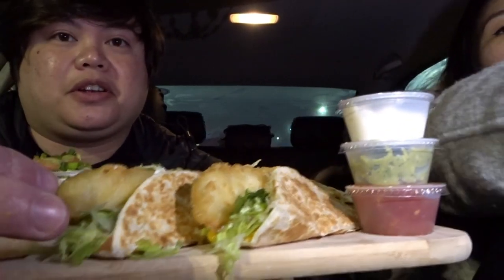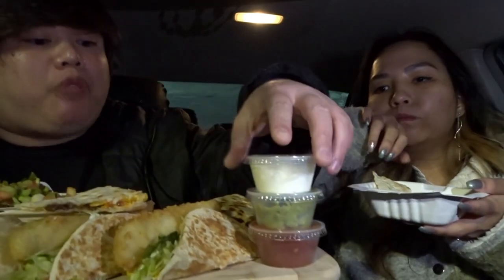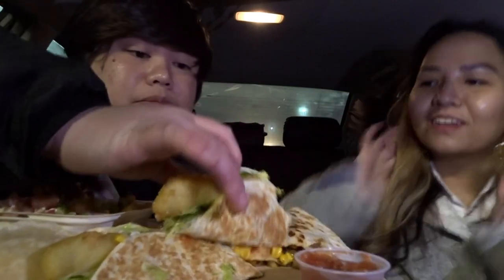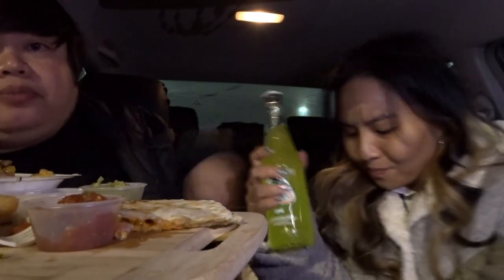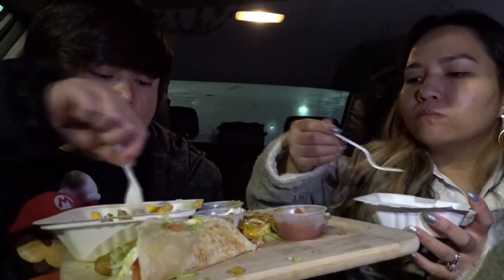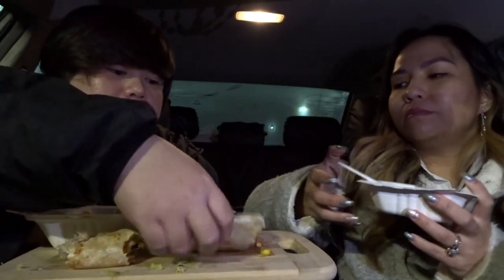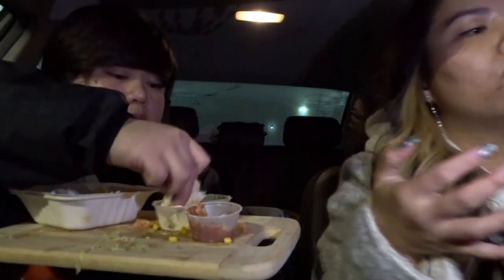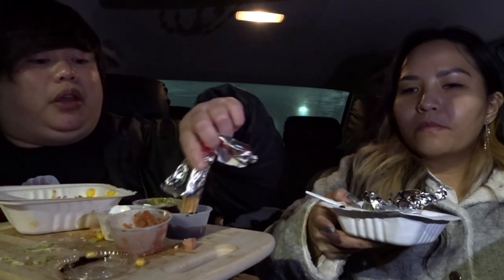barBurrito Mukbang | Fish Tacos + Steak Quesadilla + Extreme Fries + Jarritos Soda